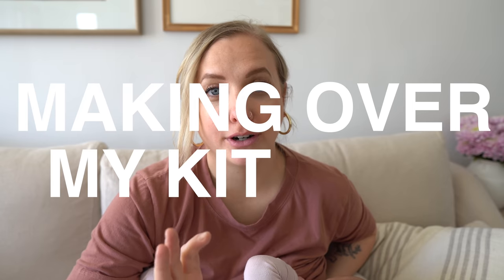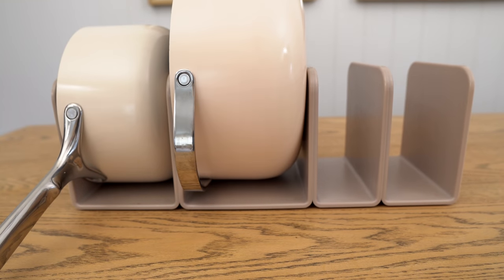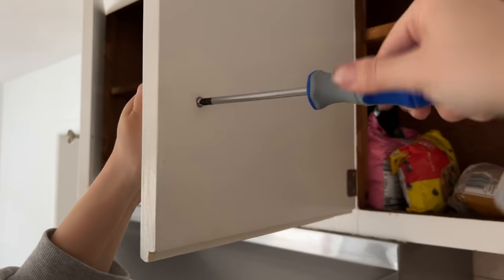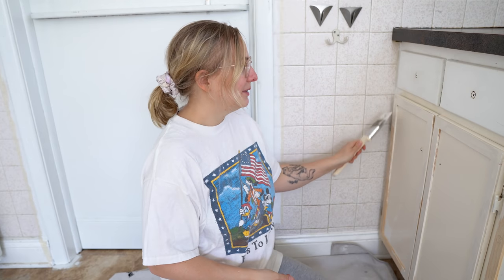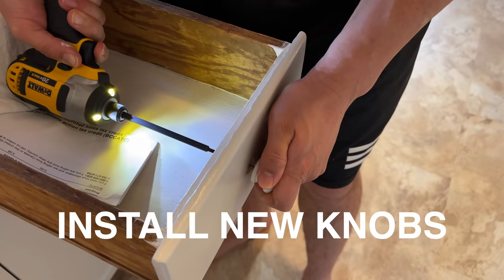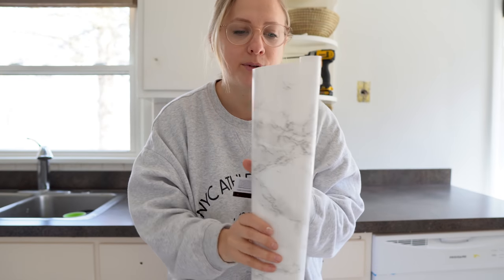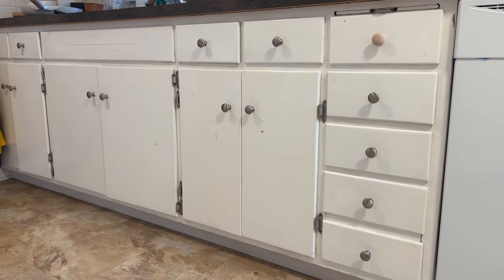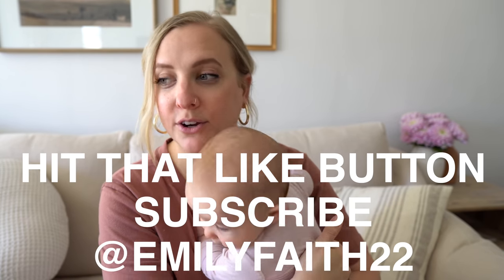BUDGET KITCHEN RENO PART 1 (DIY cabinet makeover) (Rental Made Home ep.12)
In todays video we are starting to make over our kitchen. We will be adding trim to our kitchen cabinets as an affordable way to update them into more of a shaker style look. We will also be painting them. Next we add contact paper to our counter tops. This is part one of our budget kitchen reno, we will be removing tile and the upper cabinets in part 2.

Wood knobs
Marble Contact Paper

TV Console
Boucle Throw pillow
Side Table Lamp
Wood Bowl
Gingham Throw blanket
Cable Knit Throw blanket
Brown Stripe Pillow cover
Lumbar pillow
Neutral Jute stripe pillow
Square wood frame
Etsy prints
Ikea side tables
baskets w/lids
Shiplap Wall
Target dining room frames

Ceramic Vase
Side table
Leaf Print
Old Man Painting: antique store find
Loloi Jute Rug
Faux Plant